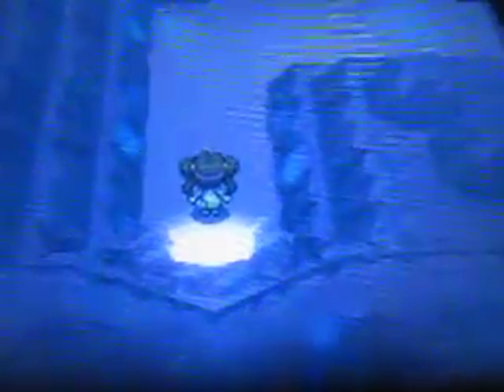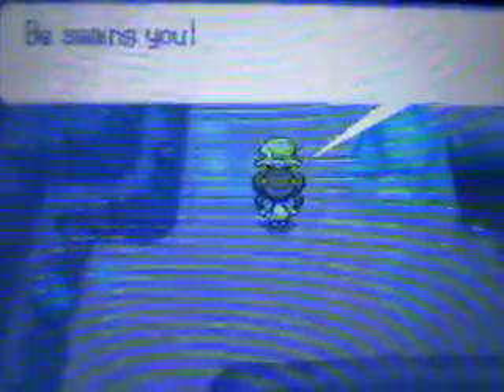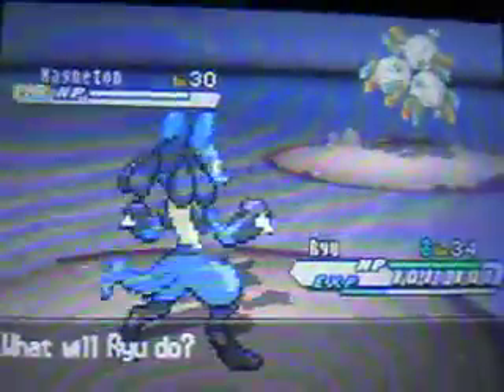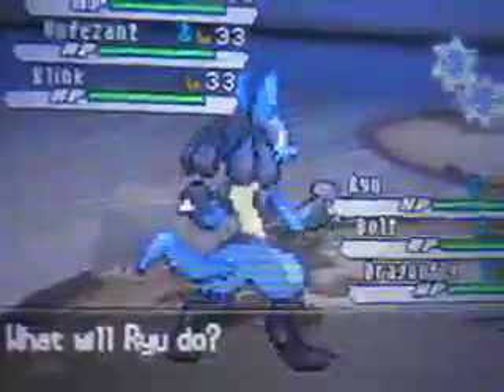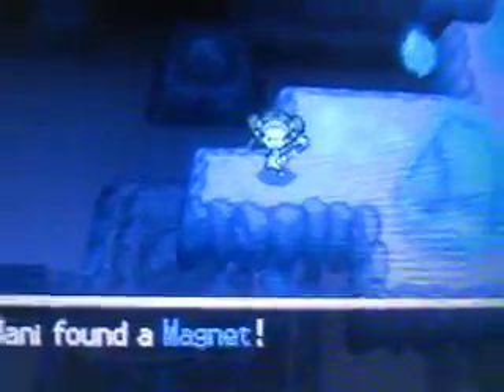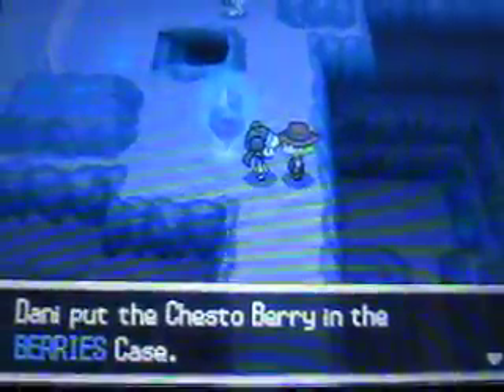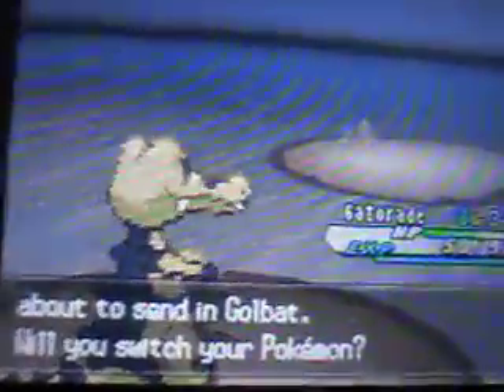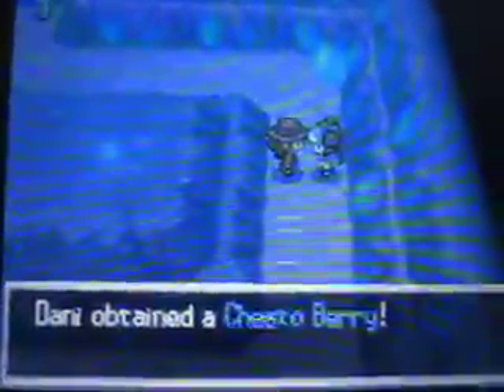Pokemon White 2 Walkthrough Phase 25 - The Shocking Chargestone Cave [Part 1]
After getting HM03: Surf, we now head inside the Chargestone Cave!

Pokemon Black and White 2 were made by Nintendo and Game Freak, not me. I just play it.